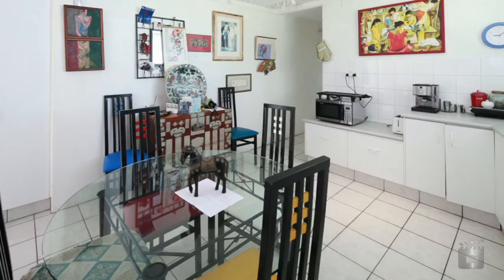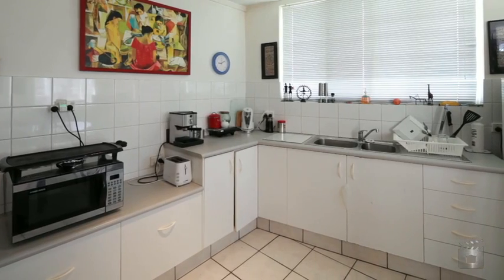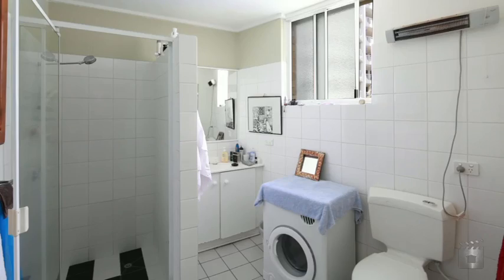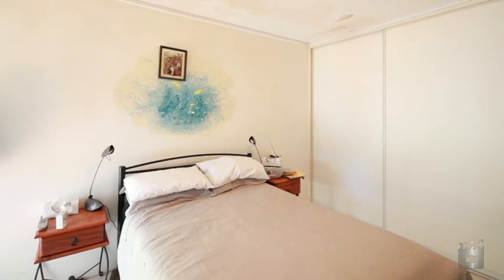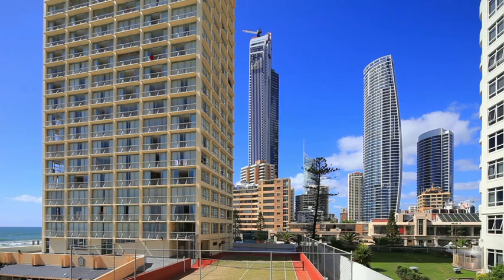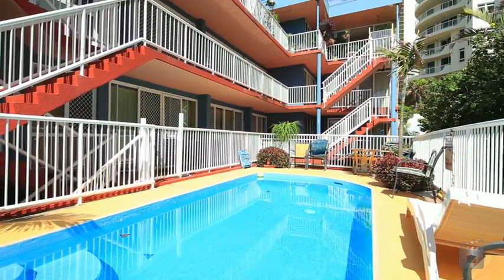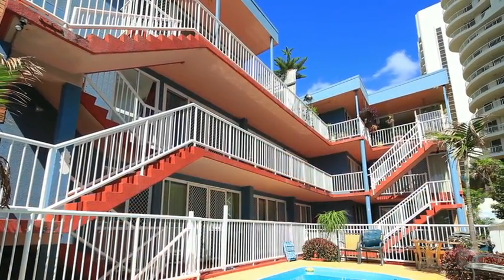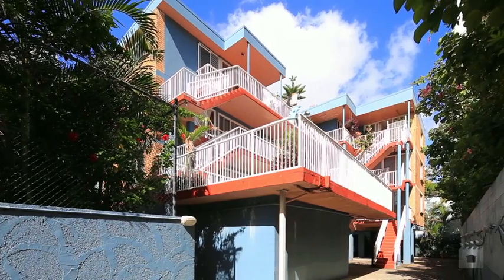52A The Esplanade, Surfers Paradise QLD By Adam Young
Property Video shoot of 52A The Esplanade, Surfers Paradise QLD by PlatinumHD for Ray White Commercial Gold Coast